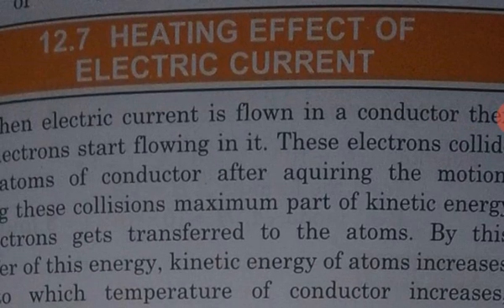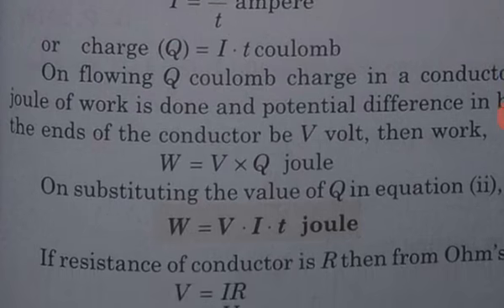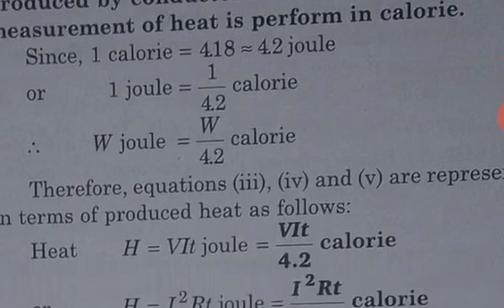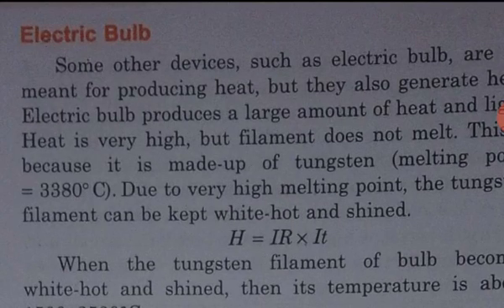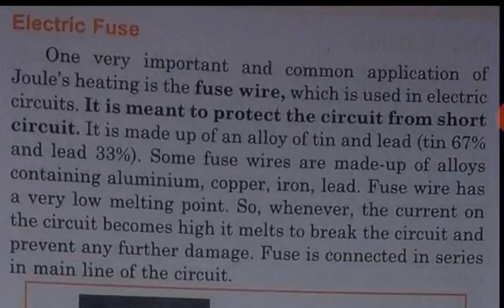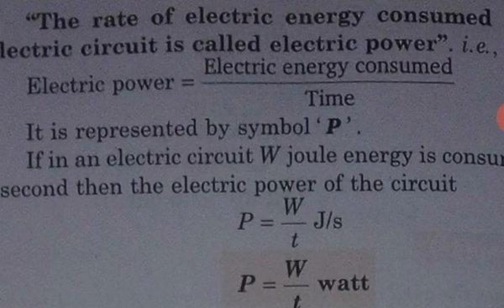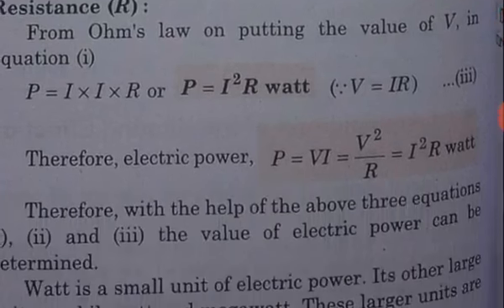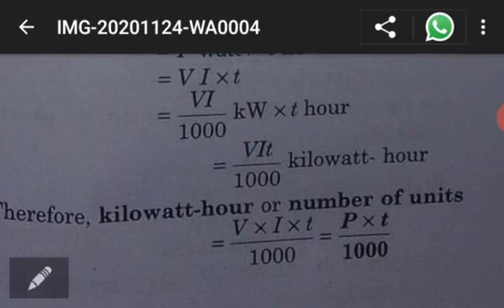Medium -English Subject -Science Class-10 Lesson- Electricity